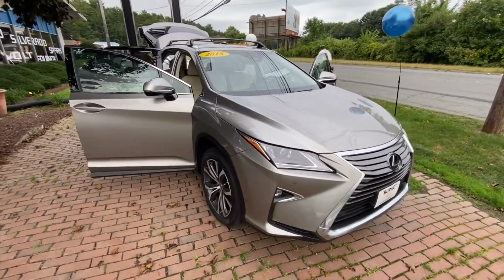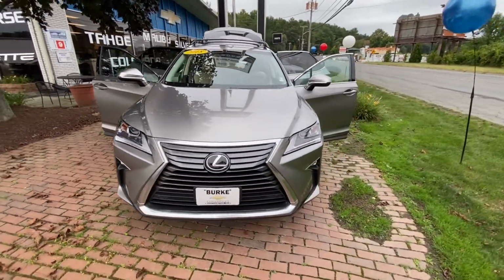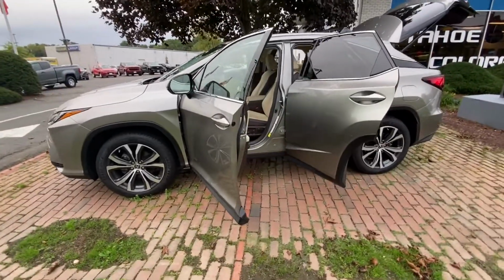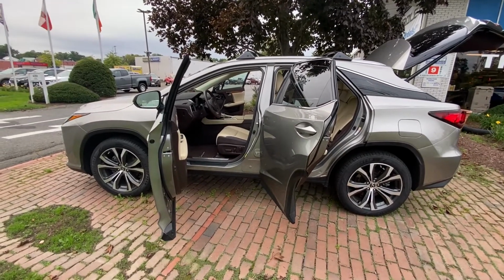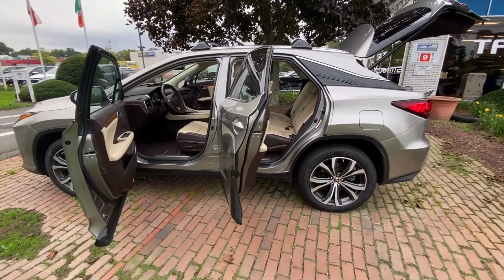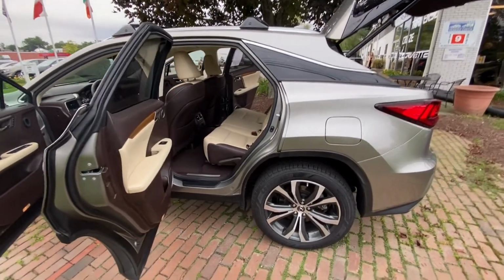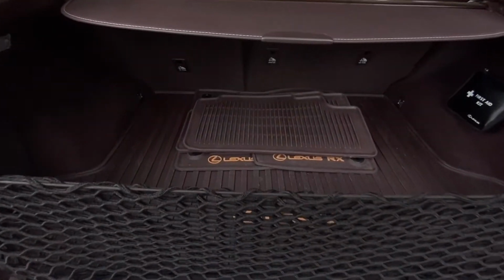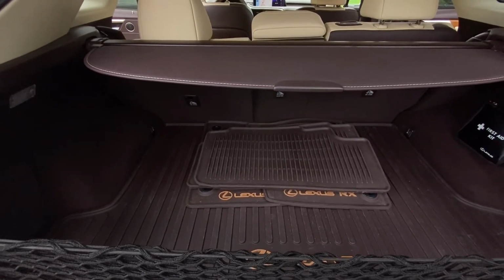514413 2018 Lexus RX 350